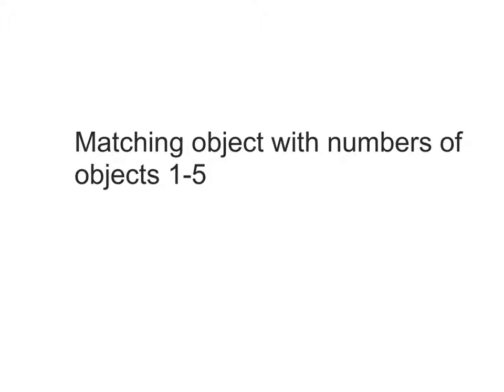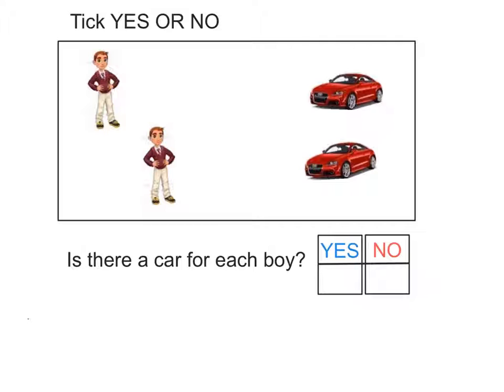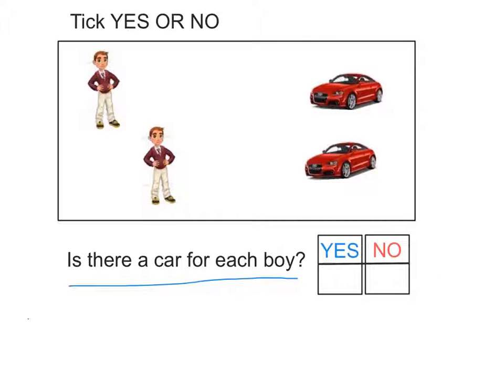Whole numbers 1 5